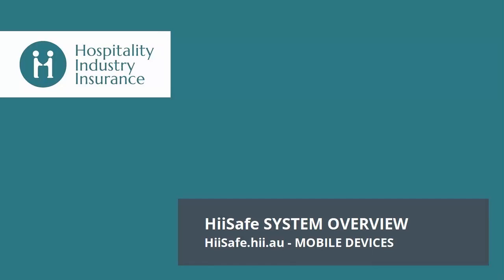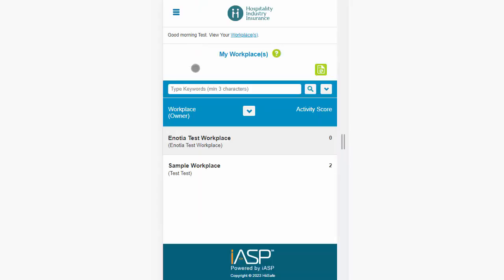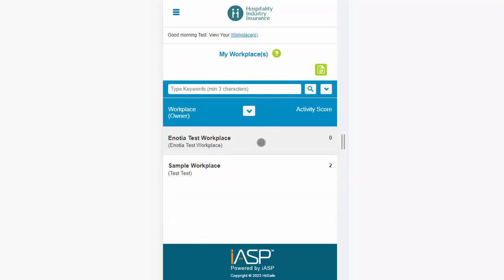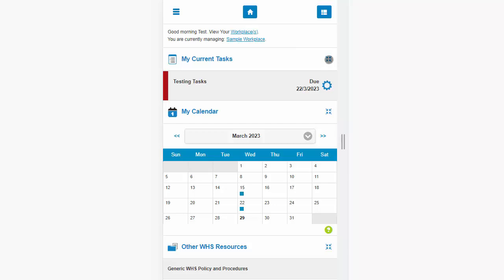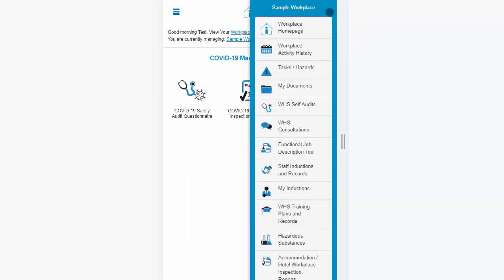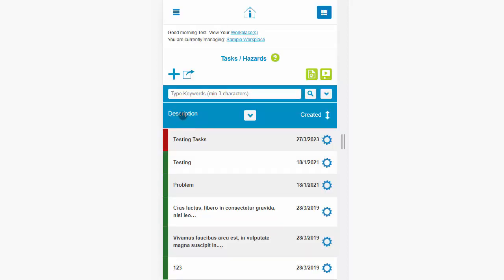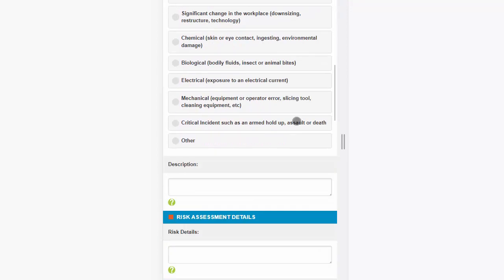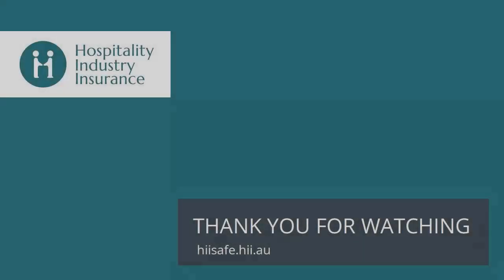HiiSafe - System Overview (Mobile)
This system overview tutorial introduces fundamentals of accessing and managing workplaces within the HiiSafe WHS Management System, on a mobile device.